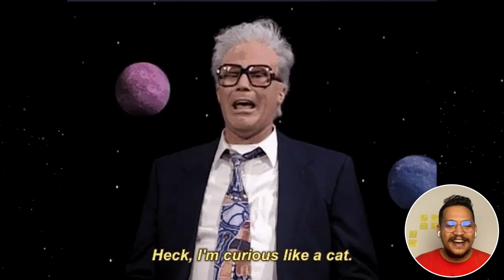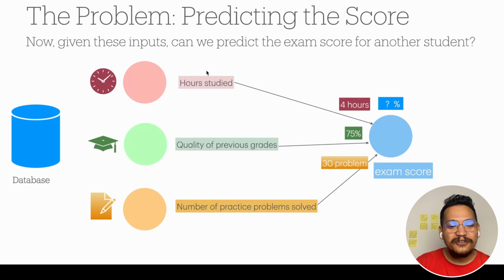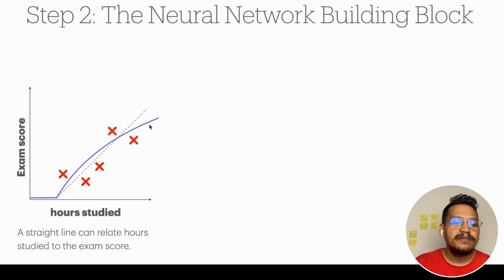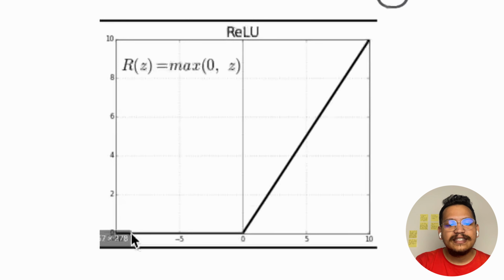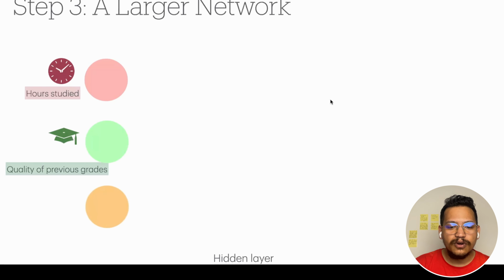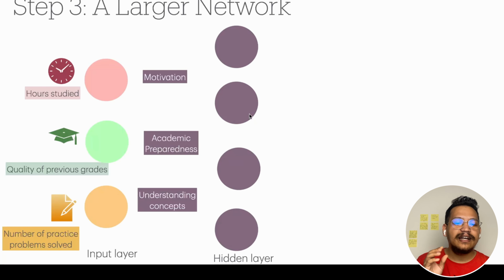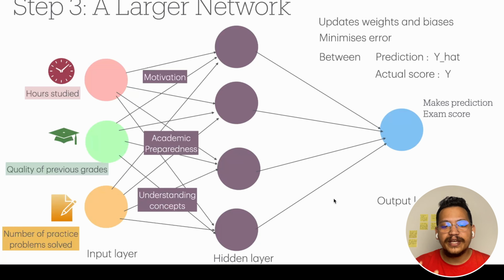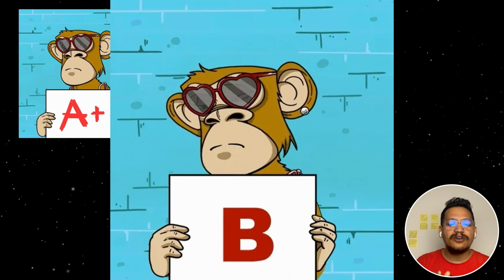Teaching Neural Networks: Predicting Exam Scores Simplified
**Welcome to "Predicting Exam Scores with Neural Networks"! 🎉**

In this video, we dive into the fundamentals of neural networks using a relatable example: predicting student exam scores! Whether you’re new to machine learning or looking to refresh your understanding, this is the perfect place to start.

Here’s what we’ll cover:
✅ How features like study hours, previous grades, and practice problems influence predictions.
✅ Building blocks of neural networks—neurons, weights, biases, and activation functions like ReLU.
✅ Creating a hidden layer to combine insights for better predictions.
✅ Training the neural network to minimize errors and improve accuracy over time.

🌟 Neural networks don’t have to be intimidating! Through simple visuals and real-world examples, we’ll make these concepts approachable and fun.

🎯 Ready to kickstart your AI learning journey? Let’s unlock the power of neural networks together!

🌟 Whether you're a beginner or looking to refresh your AI knowledge, this series is for YOU. Let's explore the fascinating world of deep learning together!